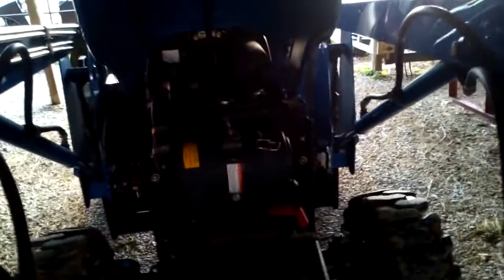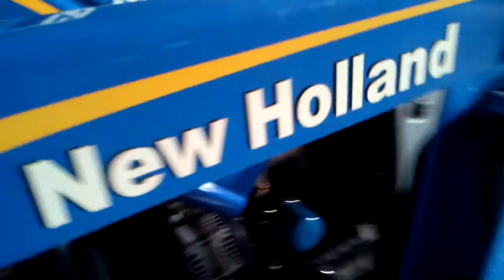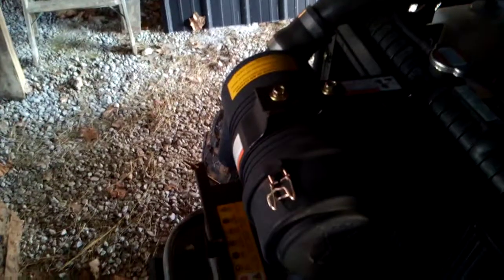new holland workmaster 35 air filter and loader brace. calf feed